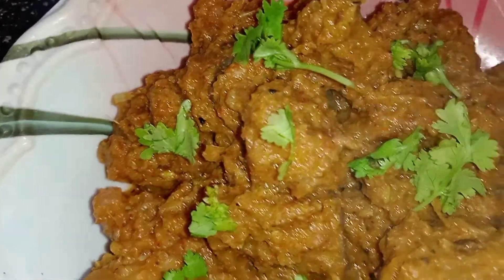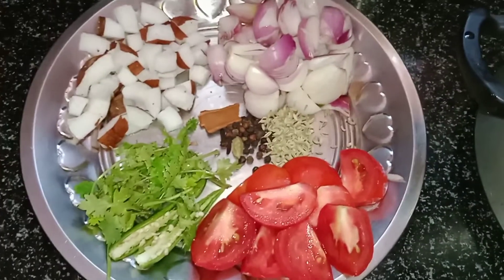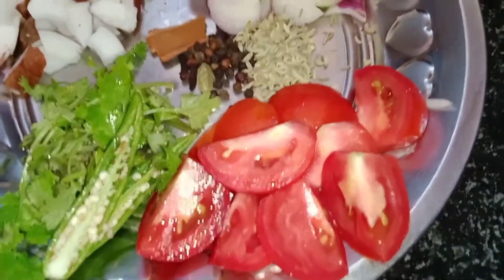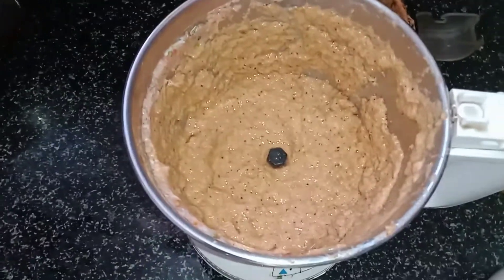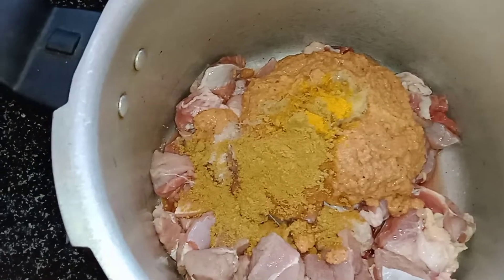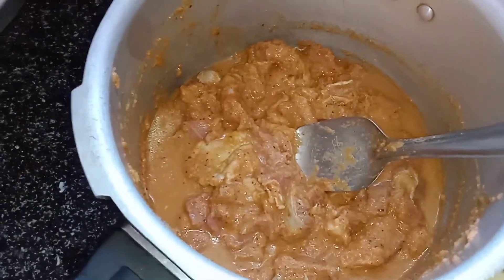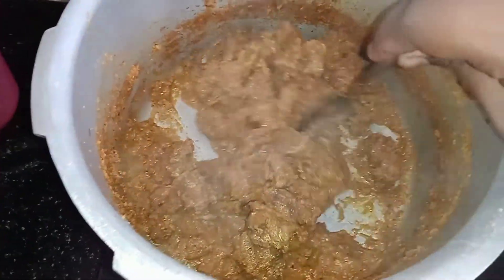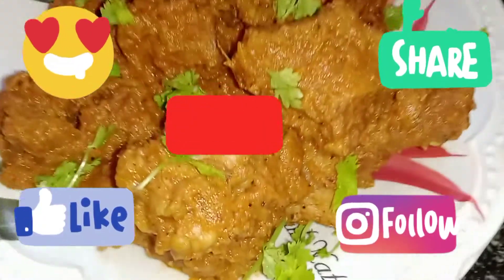மாட்டுக்கறி சுக்கா செய்யலாம் வாங்க / beef chukka / pls subscribe